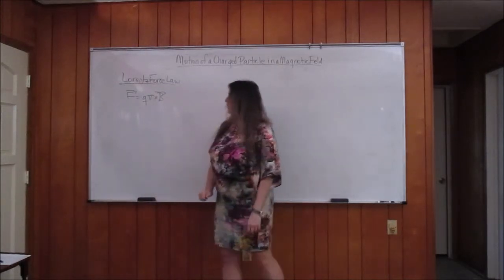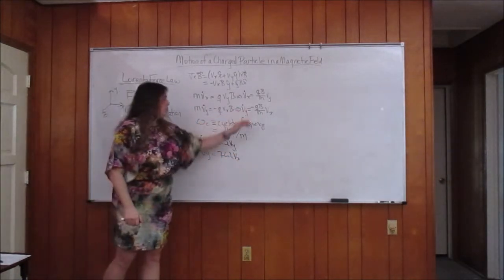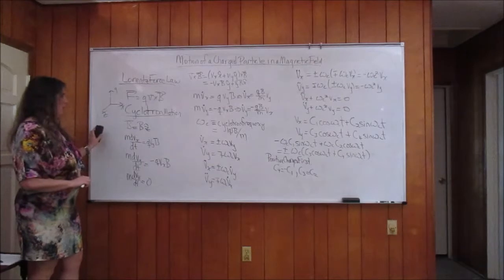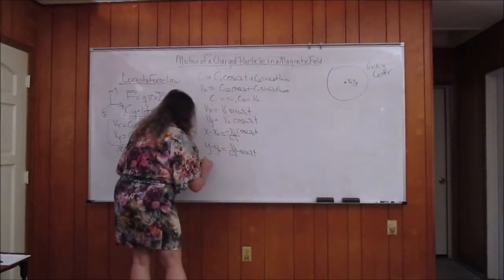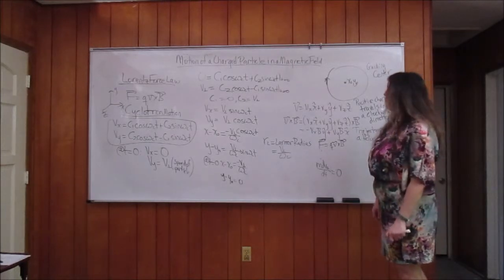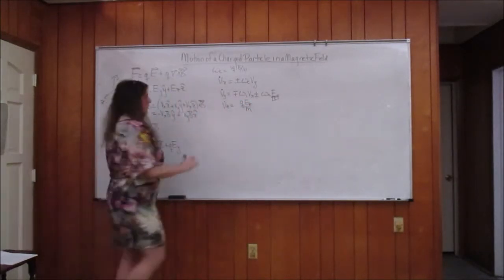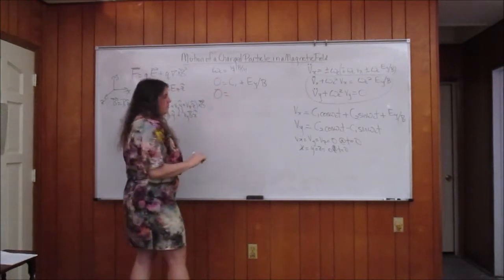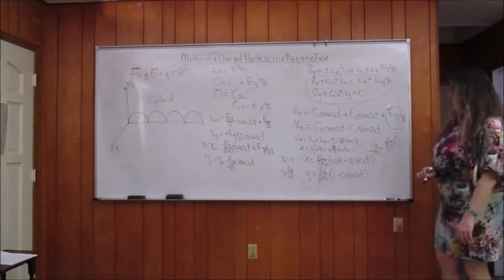BocaPhysics Series on Electromagnetism: Motion of Charged Particle in a Uniform Magnetic Field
The motion of a charged particle in the presence of an otherwise uniform magnetic field is discussed.  In particular three types of trajectories are explained: cyclotron, helical, and cycloidal.